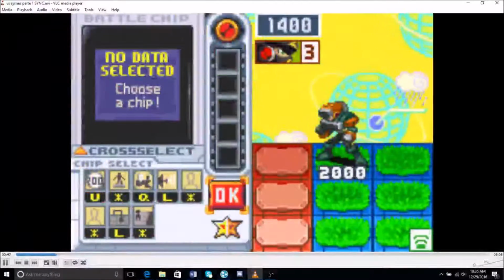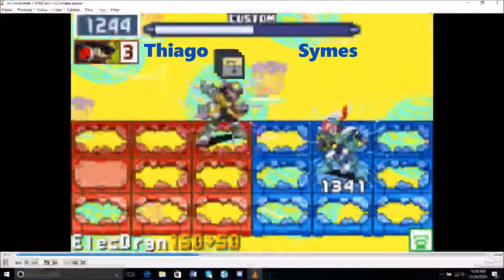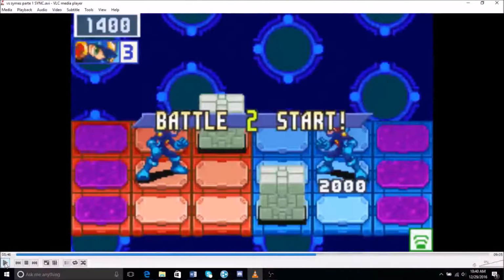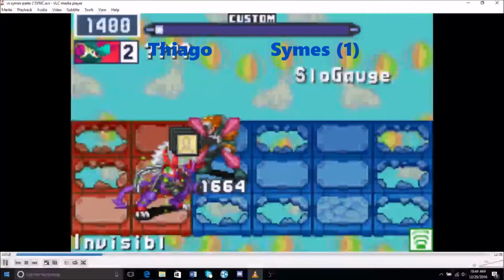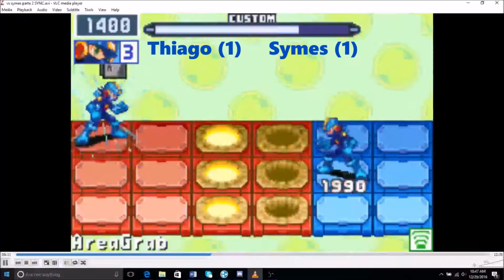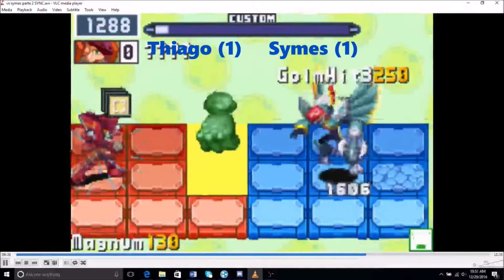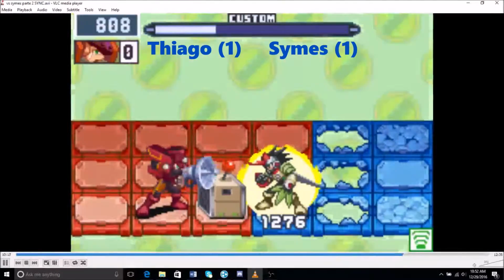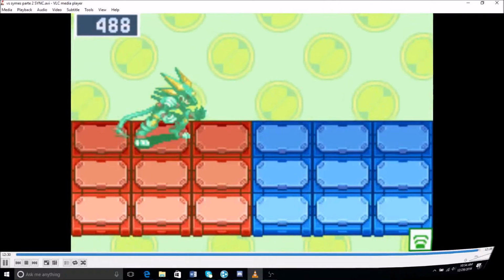MMBN6 Blue Moon Tournament Week 6: ThiaguinhoHP vs Symes